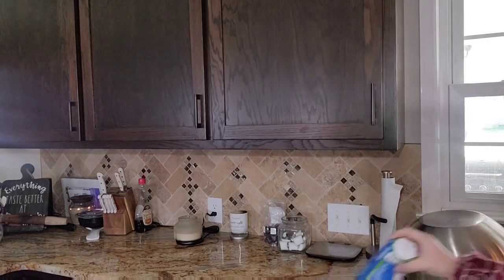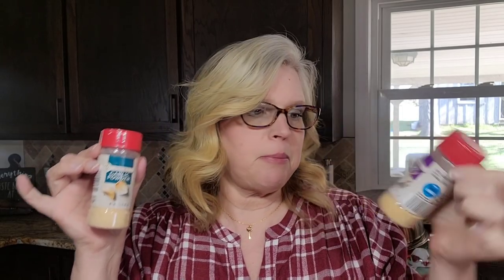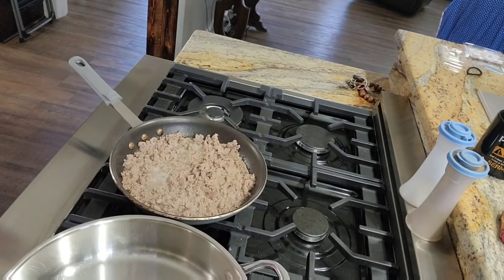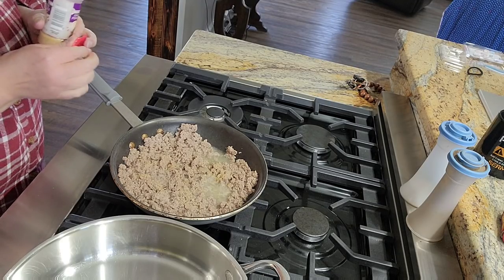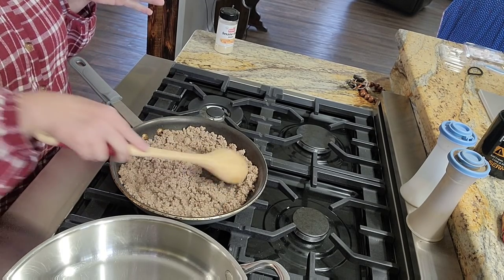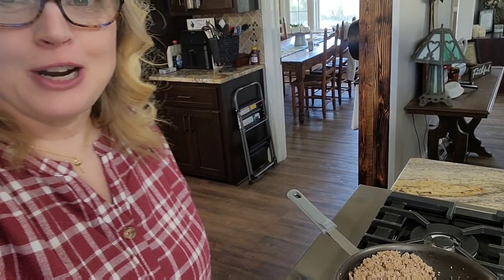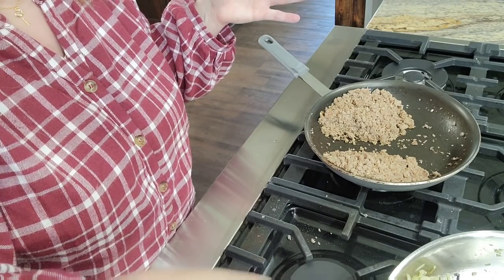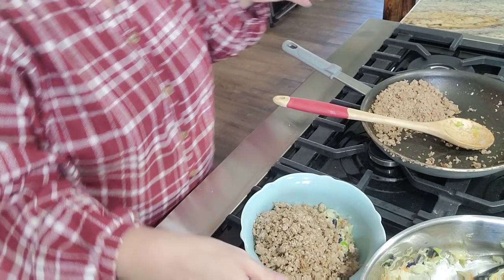Egg Roll In A Bowl ~ Healthy Living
Egg Roll In A Bowl is a must try. It is full of flavor and delicious!!

This wonderful dish serves 2 people:

1 lb lean Ground turkey
1 16oz bag cole slaw mix
Seasoning of choice
butter
oil
2 Tbls of low sodium soy sauce per serving

brown turkey with Seasoning and set aside
saute coke slaw mix with 1 Tbls butter and 1 Tbls oil

put 1/2 of slaw in a bowl and top with 1_2 of turkey
repeat in a 2nd bowl.

mix together and top each serving with 2 Tbls of low sodium soy sauce

My mixing bowls:

Batter bowl:

My Cookware:

Blending fork:

Measuring spoons:

flour/sugar storage tubs:

Freezer Containers

mail can be sent to:
Leslie Madren